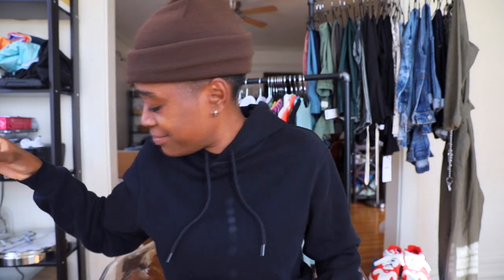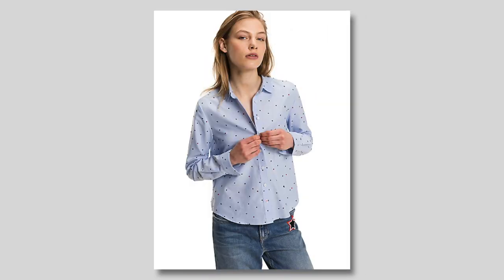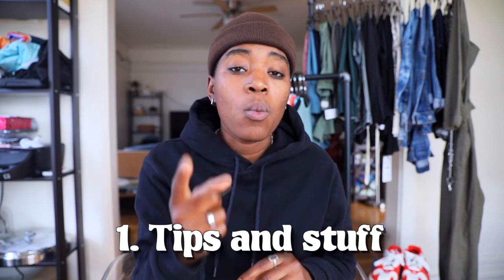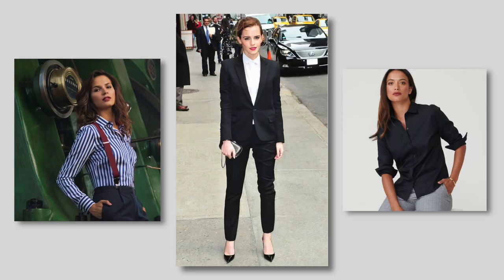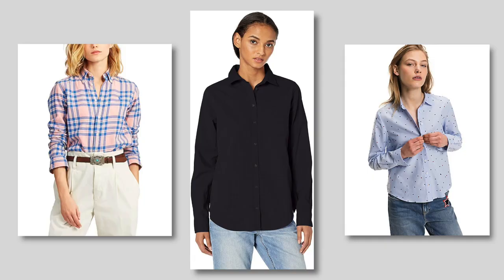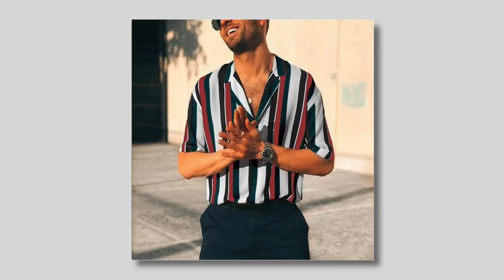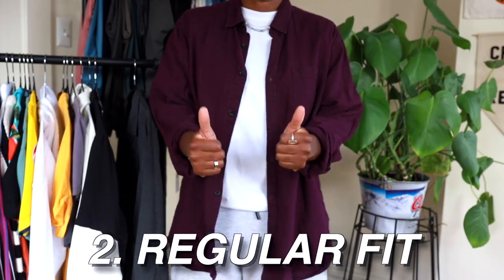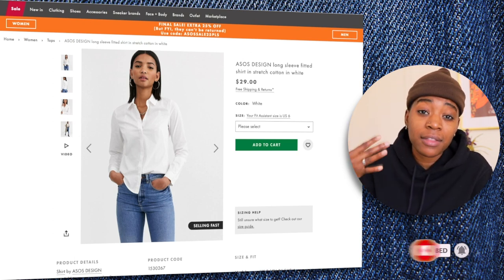Tips for Finding Button-ups for a Bigger Chest (masculine style)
This video is to help people of masculine center with bigger boobs to find button-ups that fit the way you like. More tips to come, and please keep in mind this is what I'm thinking of when shopping for button-ups. There's a chance it will not work for you, but keep shopping around to find the clothes you LOVE.

~Places I've Bought Button-Ups~
Banana Republic
Wildfang
Old Navy
J Crew
Uniqlo (fave)

~Other resources~
3 Tips for Mastering Button-Down Shirts When You’re Busty:

Video edited by @soundlyawake on IG

BRA SIZE: 34DD
DRESS SIZE: 6 -8
MEN'S SIZE (pants): 30 - 32

MADEYOULOOKS is a platform, ran by Jade Fox, for masculine-presenting women to explore fashion and style.